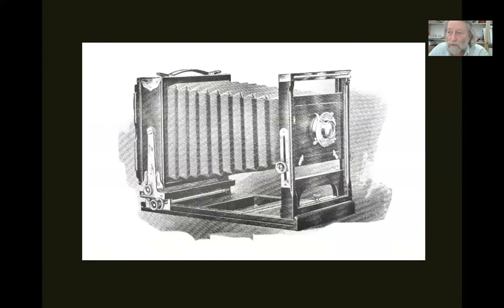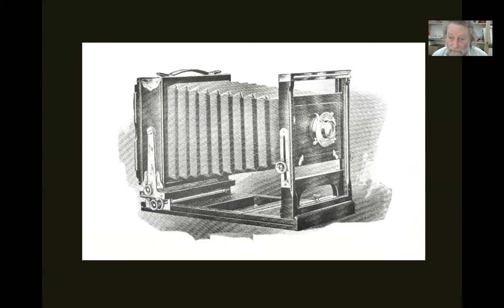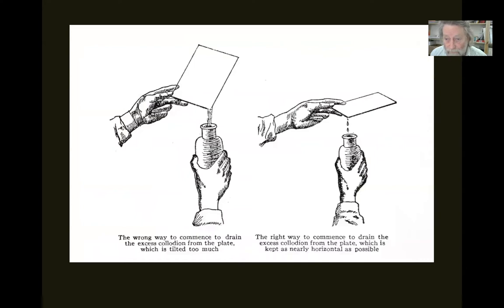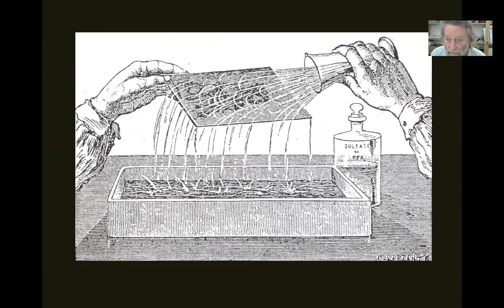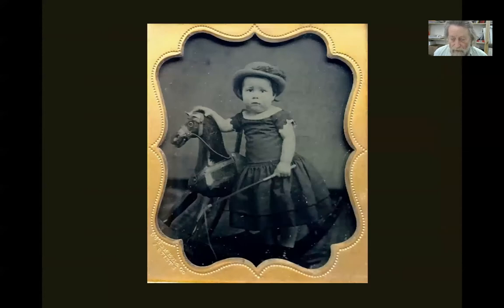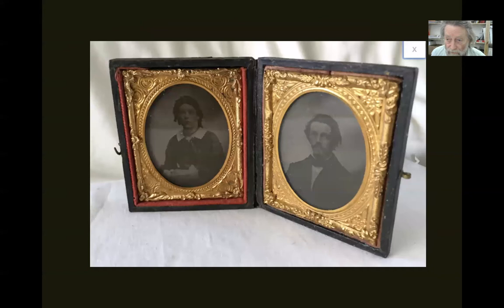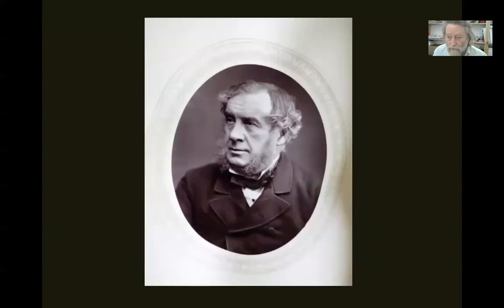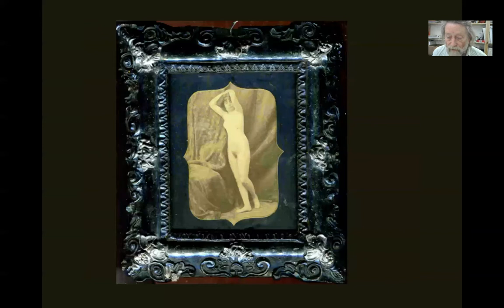History of photography Week 2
Photo15 History of Photography/ Early photographic processes: collodion, albumen, cynotype, Van Dyke prints, Ambrotype